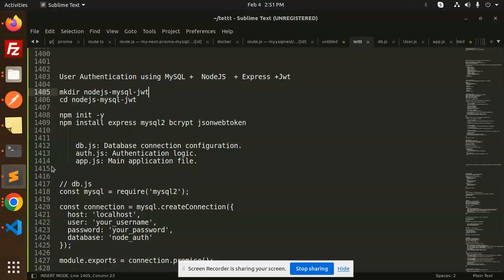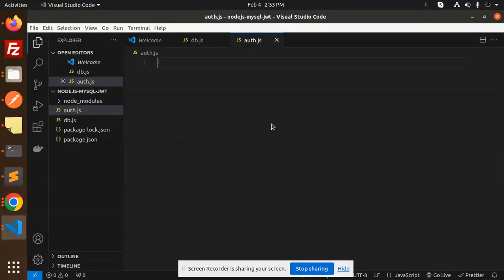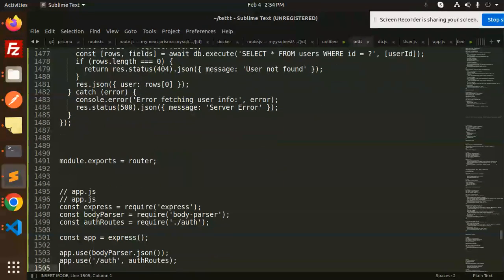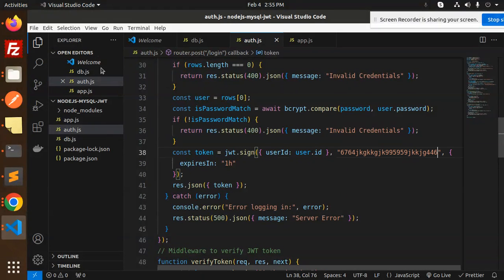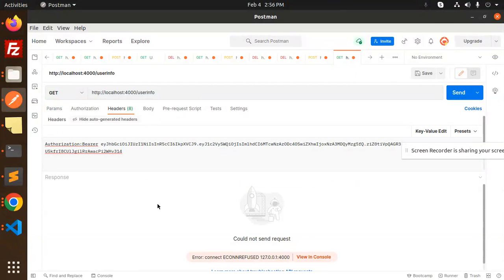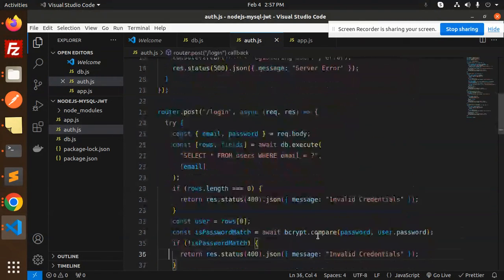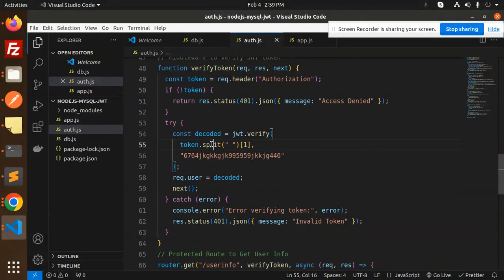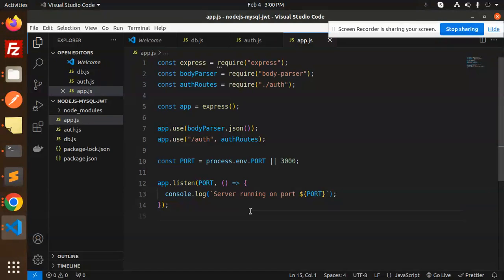User Authentication using MySQL + NodeJS + Express + Jwt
User Authentication using MySQL +  NodeJS  +  Sequelize + Express +Jwt
User Authentication using MySQL +  NodeJS  +  Sequelize + Express
Build a Secure Authentication Module with Node.js, Express, and Mysql.
JWT example | Token Based Authentication & Authorization
Node.js Authentication with PostgreSQL, Sequelize
MySQL Connection With Node.js Using Sequelize
Simple Login and Registration with ExpressJS, Sequelize
Node.js REST APIs Tutorial with Express, Sequelize, JWT
NodeJs with MySQL using Sequelize and Express.js
How To Use Sequelize with Node.js and MySQL
How to connect MySQL with Sequelize in nodejs?
How do I authenticate a user in Expressjs?
How to implement token based authentication in nodejs?
What is the use of Sequelize in node JS?
Nodejs Restul Api Express Jsonwebtoken Sequelize MySQL
User authentication using mysql nodejs sequelize express java
User authentication using mysql nodejs sequelize express example
sequelize node js mysql example
node-js user authentication using mysql and express-js github
jwt authentication node js express example
sequelize node js mysql example github
user authentication node js express mysql
connect mysql with node js express
Node.js Rest APIs example with Express, Sequelize
How to do authentication with Node.js, Express and
login using sequelize and passport in nodejs -
Authentification NodeJS Sequelize Express
node.js - User Signup using passport+express+mysql+sequelize
User auth in Sequelize + Express REST API
Authentication Role Permission API using Node Express MySQL
User management for Node.js & MySQL using Sequelize
Rest api nodejs mysql

Nest